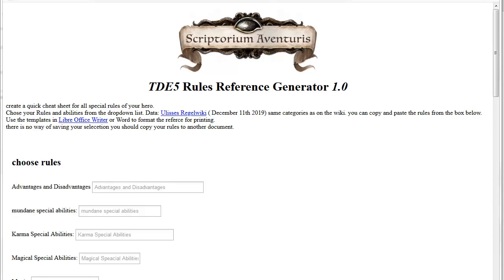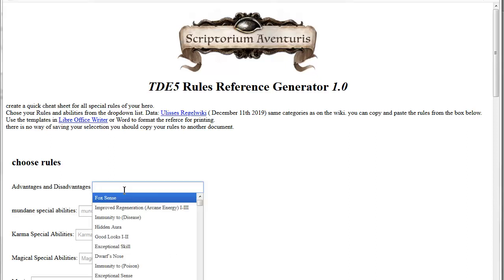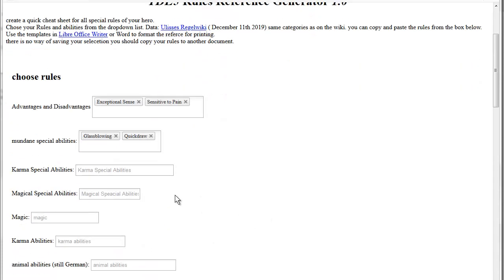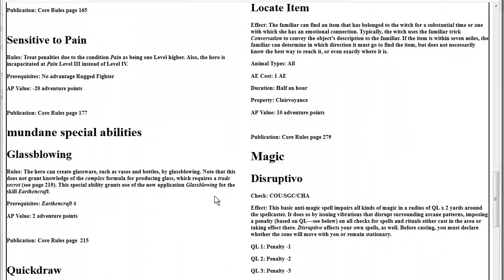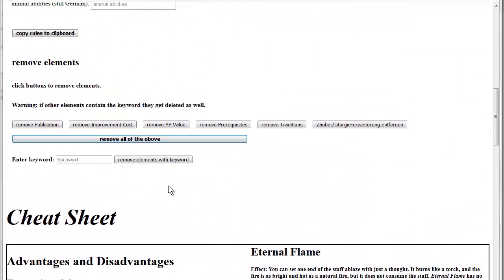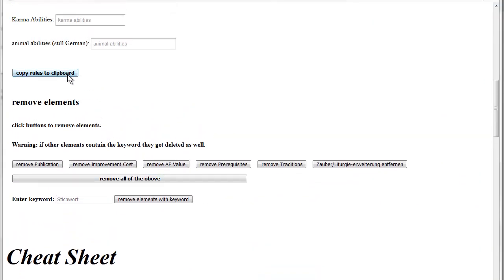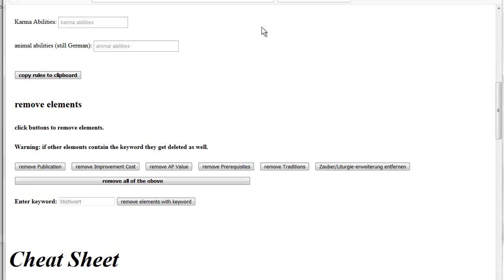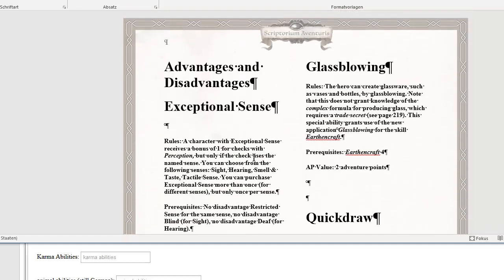TDE5 Rules Reference Generator 1.0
A small program / website to generate  a quick cheat sheet for all special rules of your hero.For the tabletop RPG the dark eye.

Chose your Rules and abilities from the dropdown list.same categories as on the wiki. you can copy and paste the rules from the box below. Use the templates in Libre Office Writer or Word to format the referce for printing.
there is no way of saving your selecetion you should copy your rules to another document.